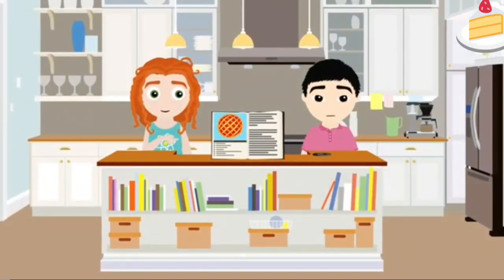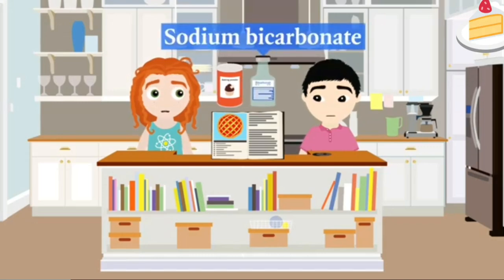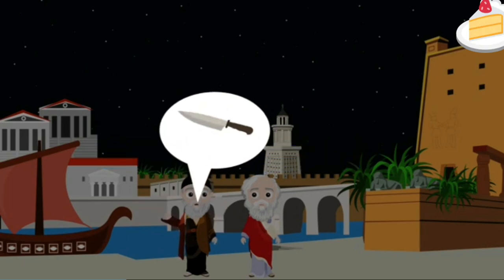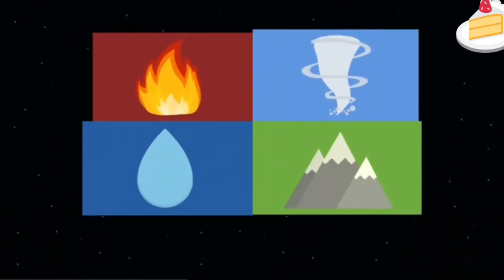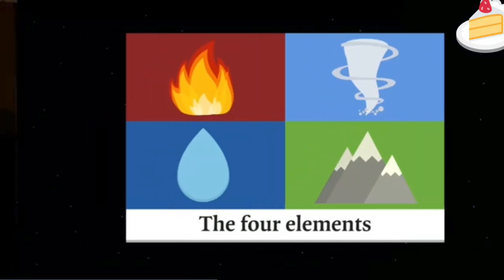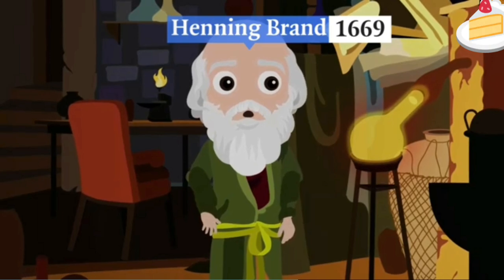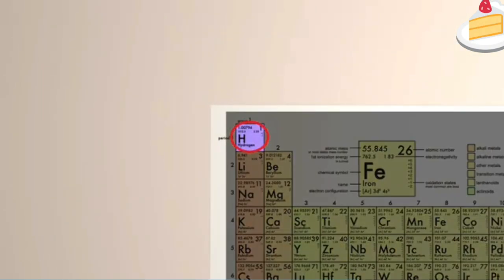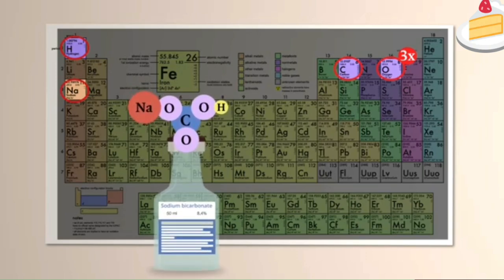Basic introduction of matter